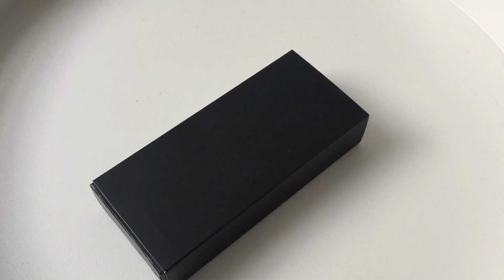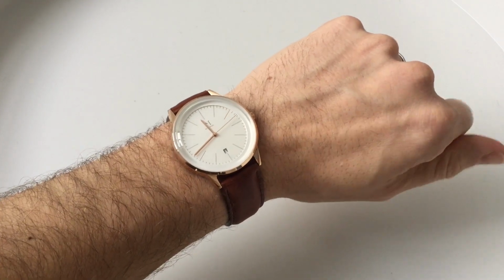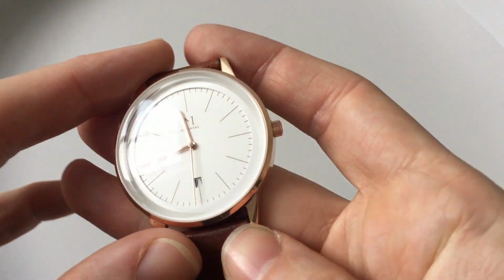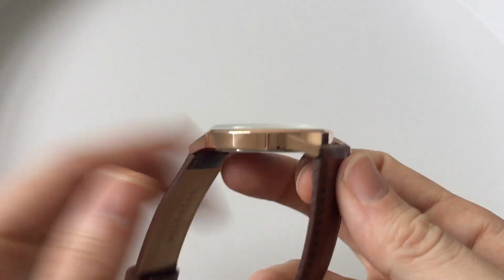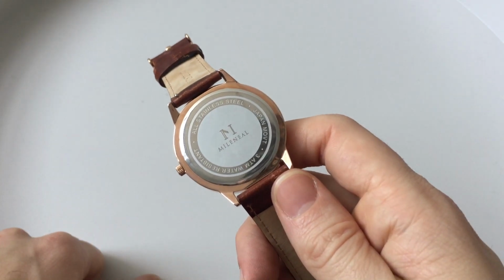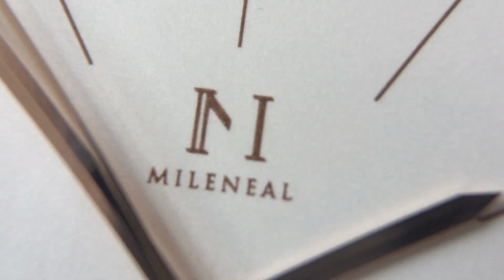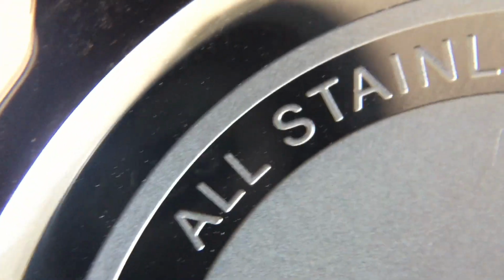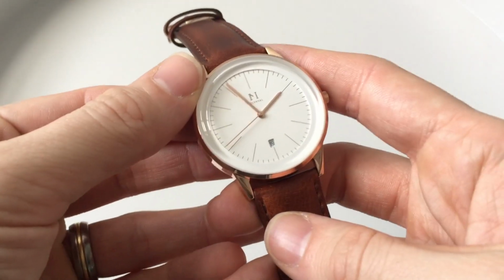Mileneal Classic Watch Review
* Please note: I mispronounce the name; it is pronounced as you would say "millennial" *
Available on Kickstarter for £50, the Mileneal Classic looks at first glance to be another "minimalist" watch that you see so many of. There's a couple little tweaks which make it a nice alternative to the usual "Daniel Wellington" kind of watches at this price, but it's less of a temptation at the RRP of £75.